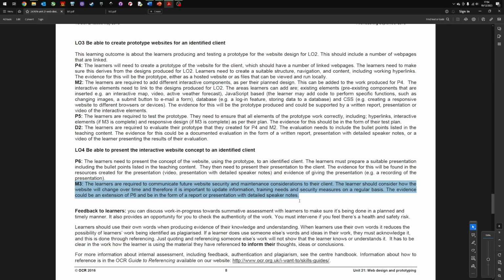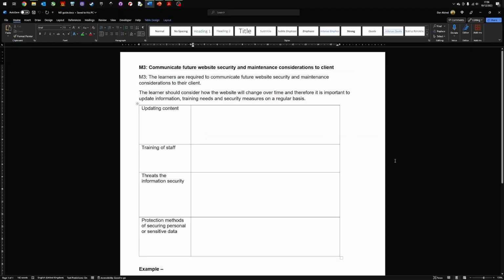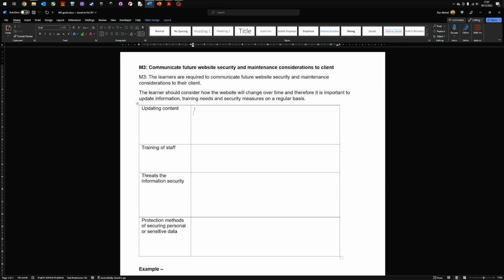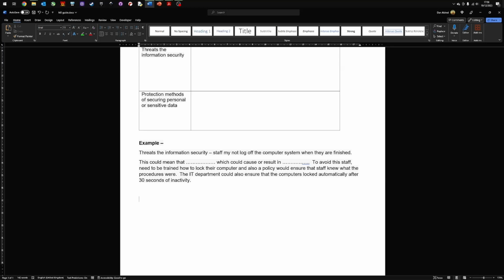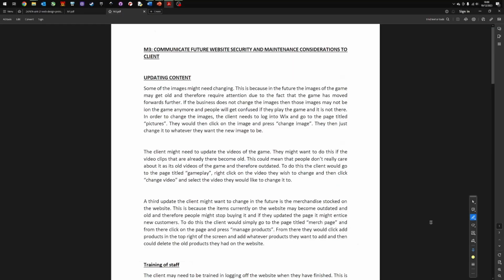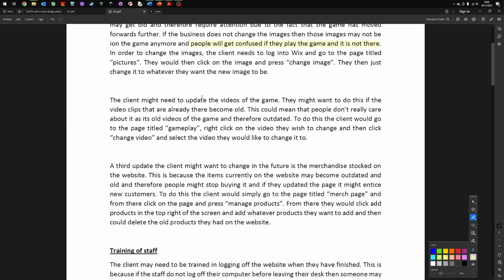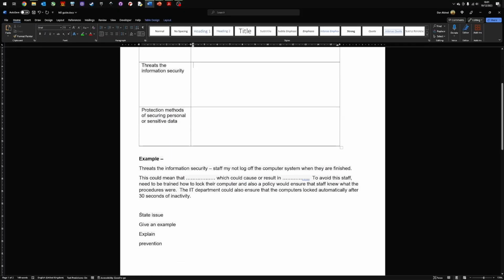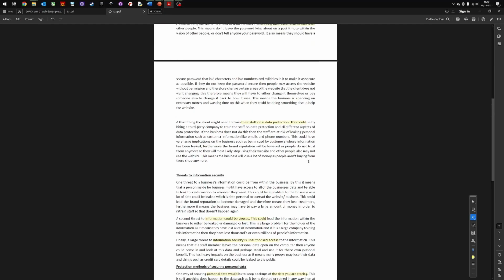Cambridge Technicals L3 IT : Unit 21 Website Design and Prototyping Merit 3 (M3)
Unit 21  Merit 3
Introduction video to Cambridge Technicals L3 Information Technology : Getting Ahead. camtech coursework merit 3